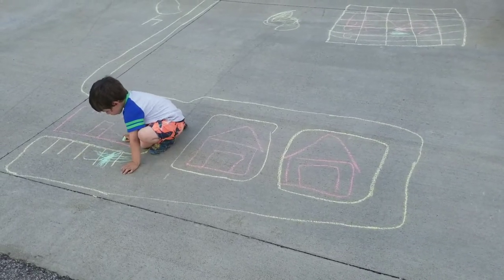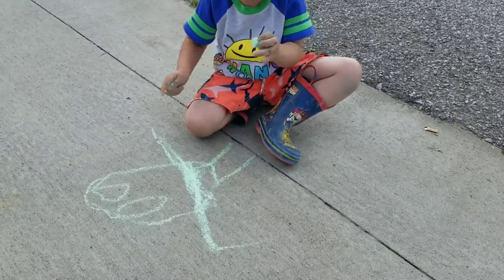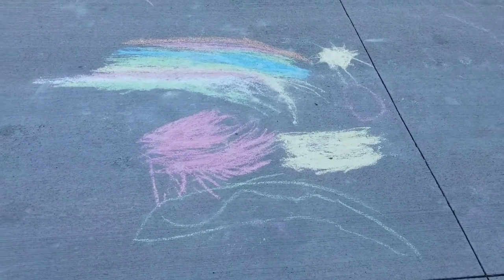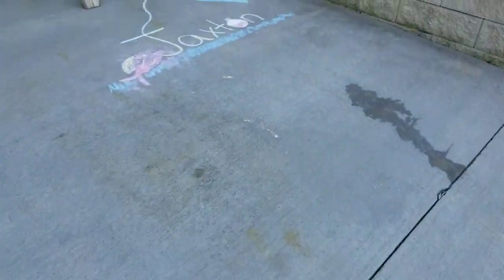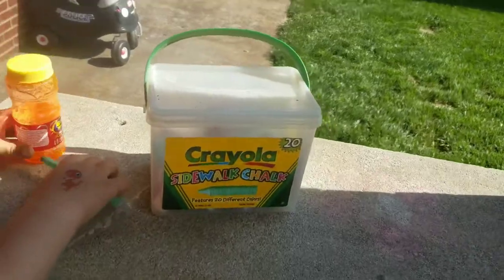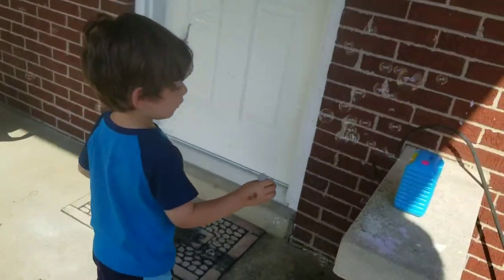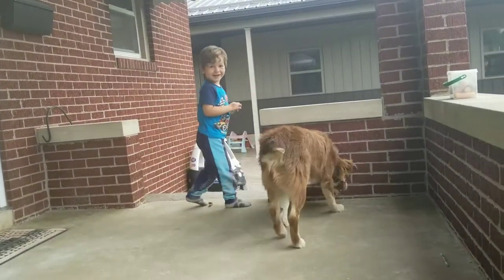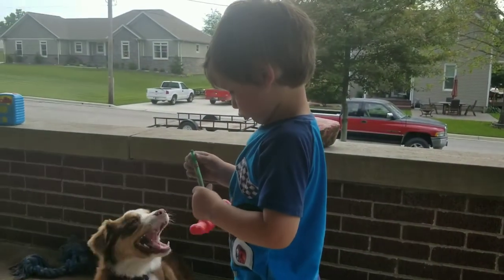Sidewalk chalk art and the bubble machine!!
Jaxton's art with sidewalk chart and playing with his new bubble machine.  Rocky causing shenanigans!!